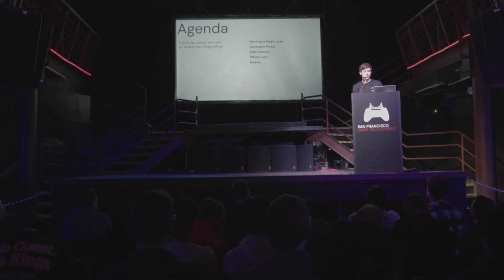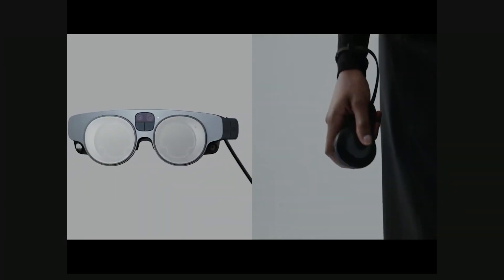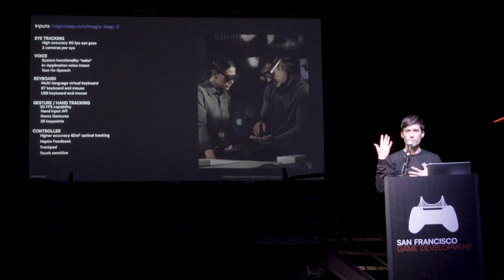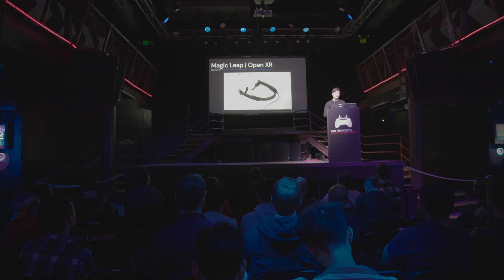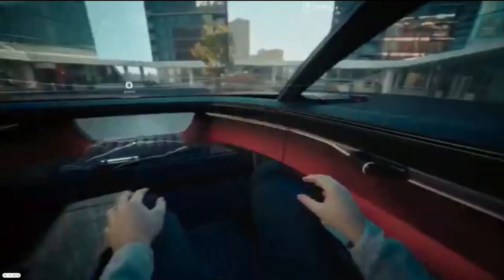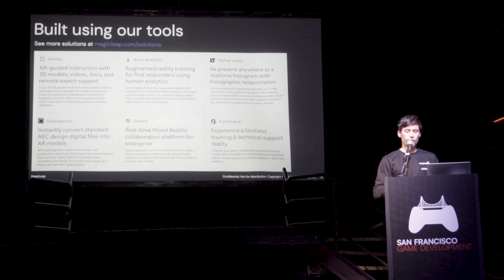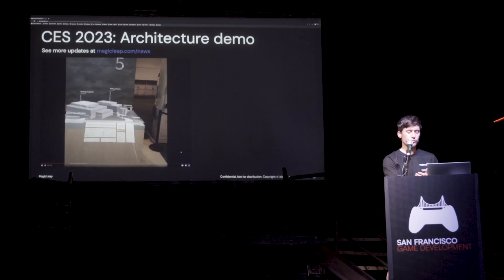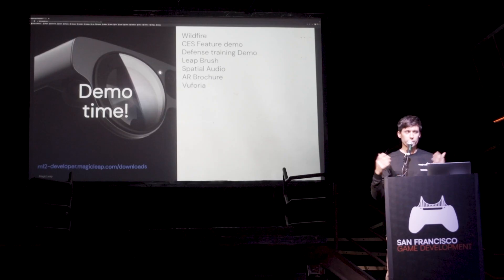How to start building immersive AR experiences for Magic Leap 2 featuring Alessio Grancini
In this presentation, developers from Magic Leap will cover the tools, on-line materials, and some tips and tricks to help you get started developing for Magic Leap 2. Alessio covers setting up your first ML2 project in Unity, provide a tour of our SDK sample project, and show how to get started leveraging AR critical features like rapid real time meshing, plane detection, and the unique-to-Magic Leap 2 Global and Segmented dimmers. Best practices and application distribution will be covered as well.